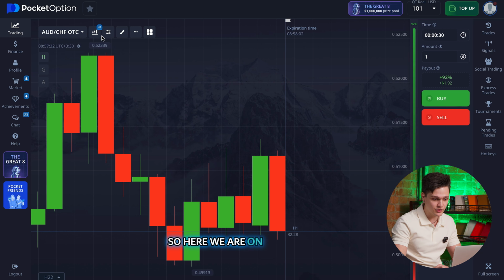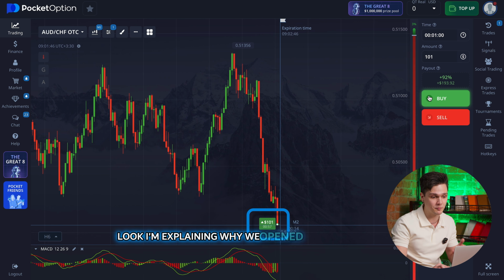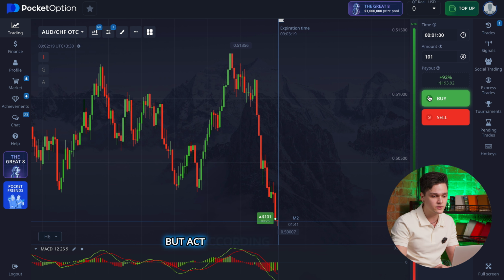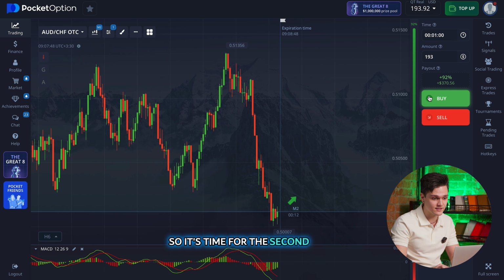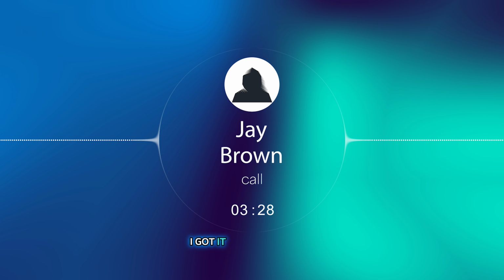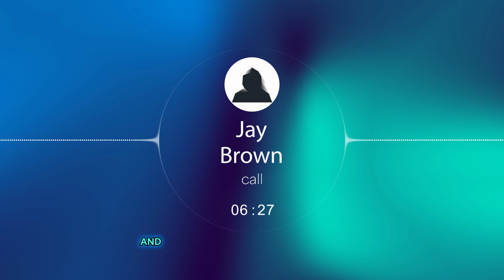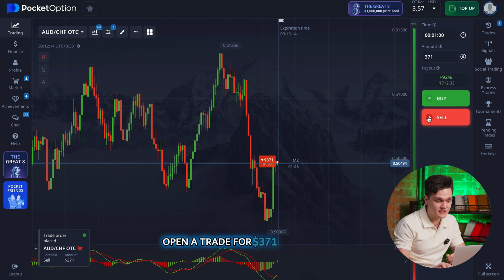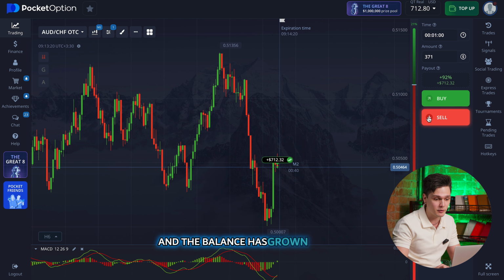POCKET OPTION SUCKIN DICK ➜ Binary Options Strategy for Beginners | From $100 to $712 in 3 Trades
Pocket Option live trading session 🚀 with a real subscriber who wanted to finally understand how to use a binaryoptions strategy correctly. In this full-length video, we go through an entire trading session from start to finish, without cuts, edits, or tricks. The goal was not to show off, but to teach and guide. The subscriber had a starting deposit of just $101, and through three carefully explained trades, his balance grew to $712. Every decision was based on system logic, technical analysis, and market structure — not luck, intuition, or random guessing.

This is a true live trading walkthrough. We use the MACD indicator, focus on strong support and resistance levels, and read price action in real time. The subscriber asks questions, I explain every entry, and you get to watch the entire process as if you were sitting next to us. This is not a highlight reel — it's an actual session, just as it happened.

💡 Learn:
✅ Learn how to trade with confidence
✅ Get daily signals and training in our private Telegram channel

Whether you're just starting out or already deep into binary options trading, this breakdown will help you stay sharp and consistent.

To make sure everything works smoothly, all key resources are placed in the top pinned comment under this video:
🔹 Personal Telegram — For private messages and support
🔹 Open signals channel — get free signals and trading setups
🔹 Pocket Option link — create your account and start trading
Just scroll down, find the pinned comment, and you’re all set!👇

No Spam, Just Precision: We provide only carefully selected signals — actionable, high-quality opportunities. Exclusive Access: Through referral registration, you’ll get personalized, verified signals you can trust. Learn and Grow Together: Ask questions, gain insights, and trade smarter with our expert community.

⏰ Timecodes ⏰

⏳ 00:00 — Introduction (Live Trading Session With a Subscriber)
⏳ 00:44 — Live on Screen: Trader vs. Subscriber – Who Wins?
⏳ 02:00 — Proof in Real Time: A Subscriber’s First Winning Trade
⏳ 02:30 — The Profit Chain Reaction: Live Trading Session Breakdown
⏳ 03:31 — No More Losses: How We Turned $371 Into Profit Live
⏳ 03:31 — How a Complete Beginner Turned $101 Into $712 (Live Proof)